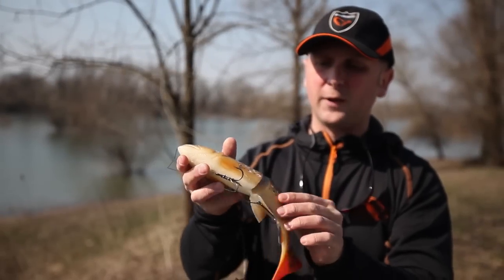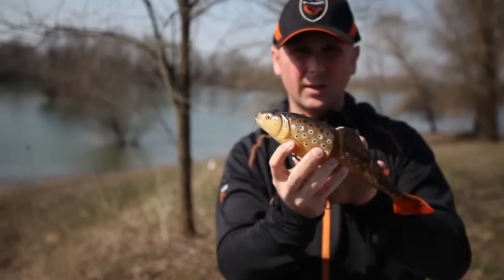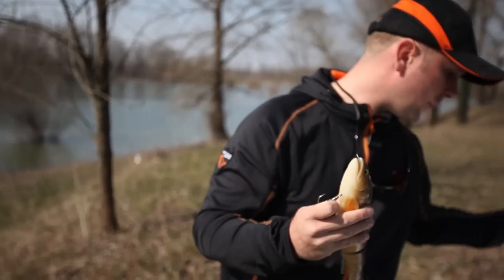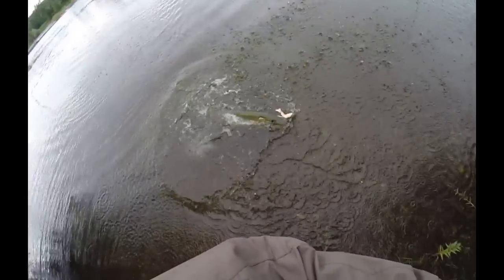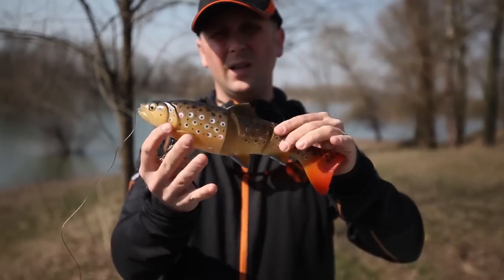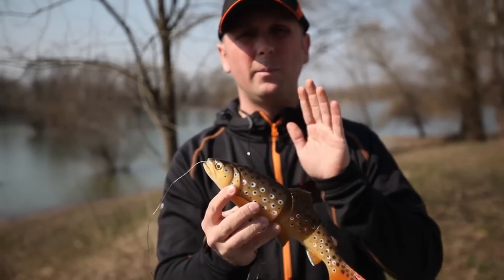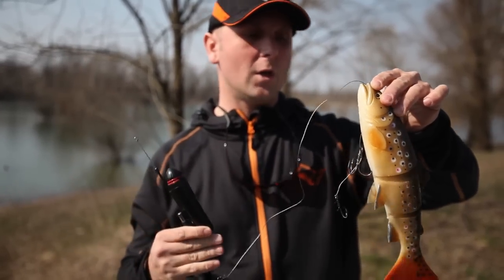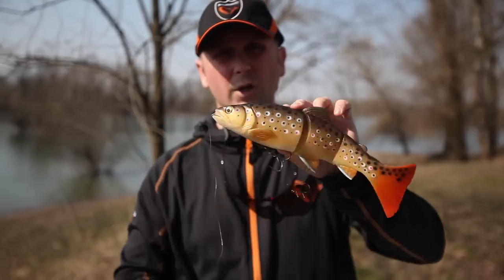Savage Gear Line Thru Trout tutorial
Press HD for best image quality
Hope you will enjoy this Savage Gear Line thru presentation, this bait is really amazing.